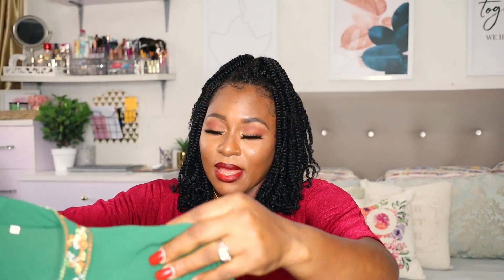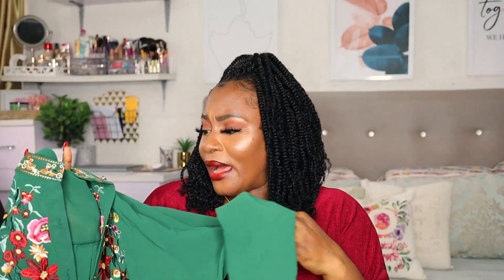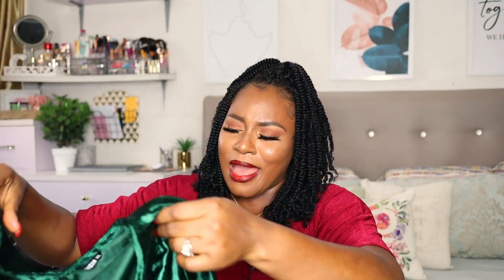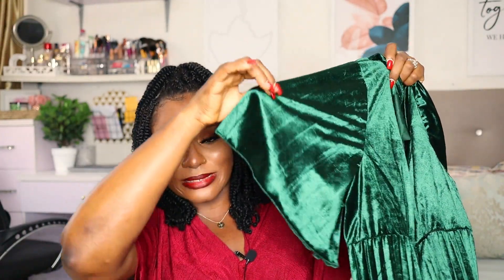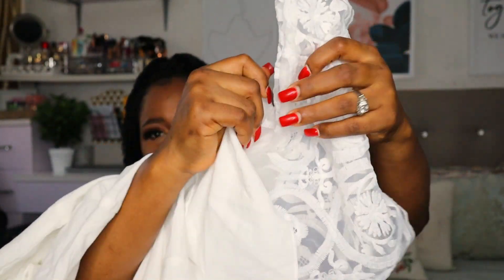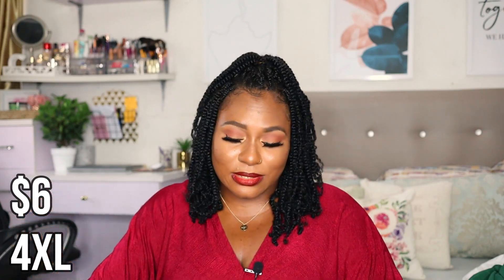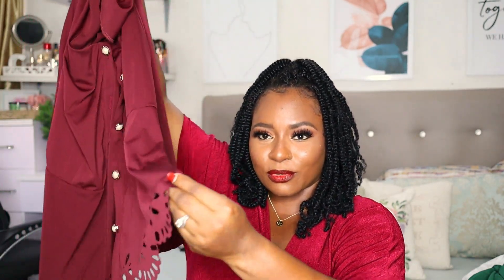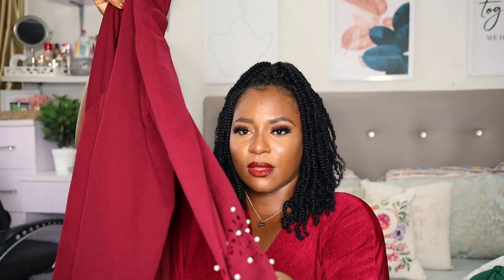SHEIN PLUS SIZE TRY ON HAUL 2020 | TRYING NEW CLOTHES AFTER DROPPING ONE DRESS SIZE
I'm back with another Shein Plus Size Try-On Haul and it's littt with a  lot of Christmas appropriate colours also.I hope you enjoy the video because I love doing them!